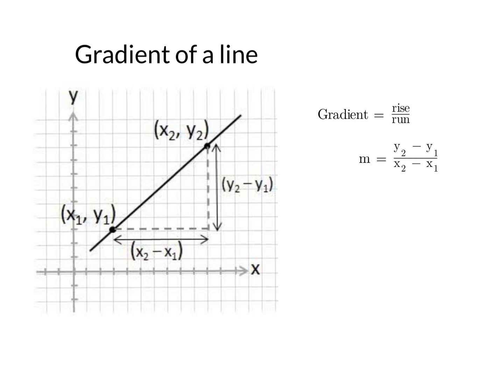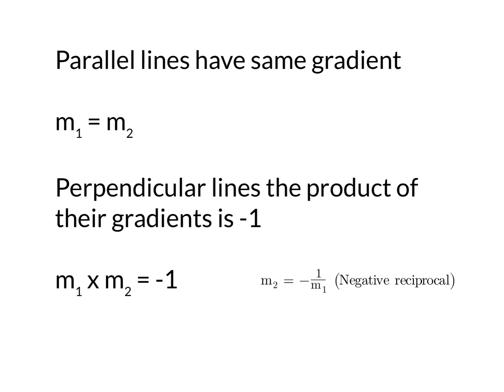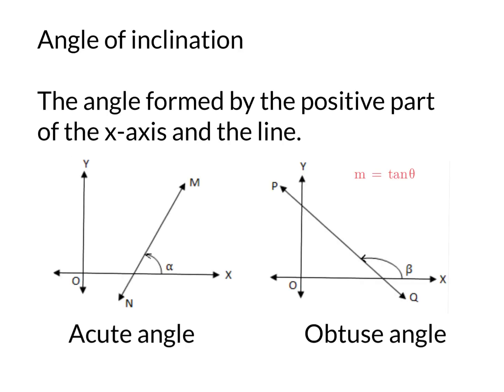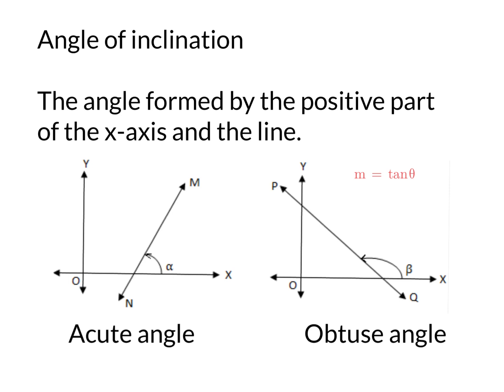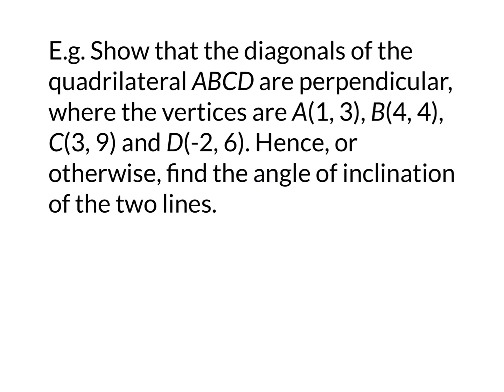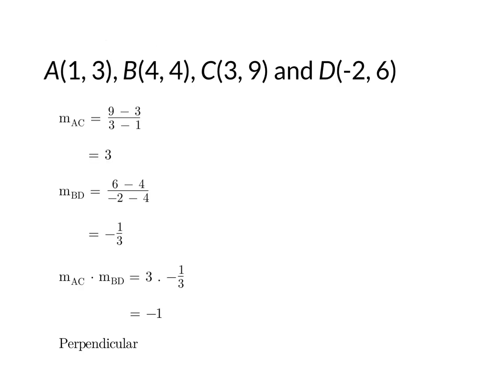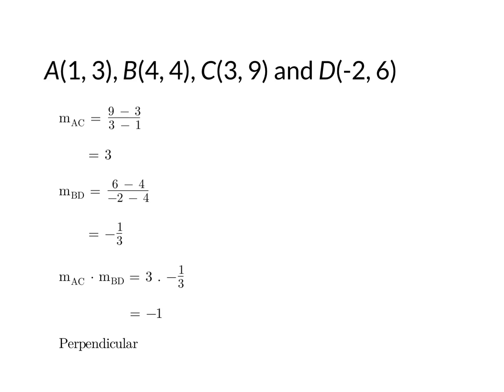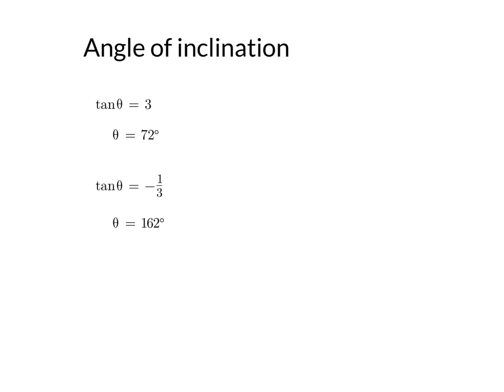Gradient and angle of inclination